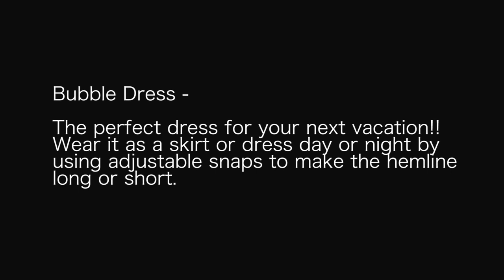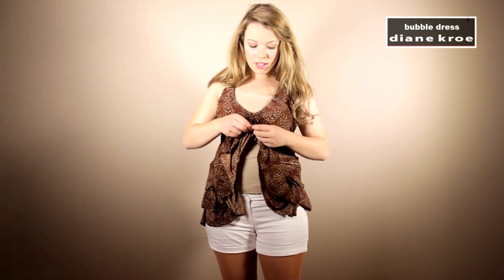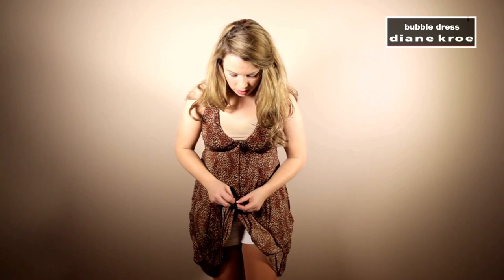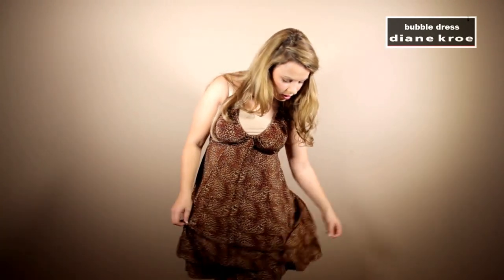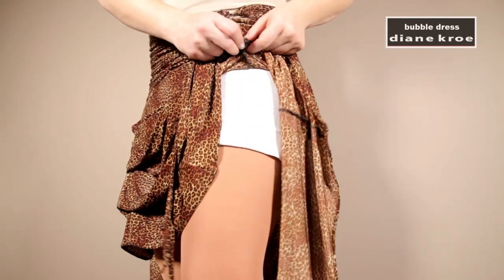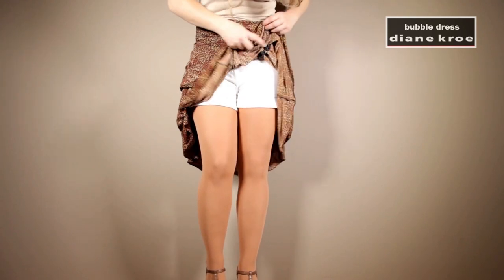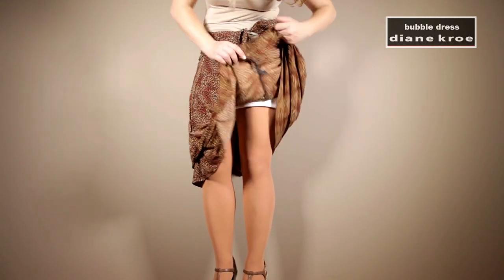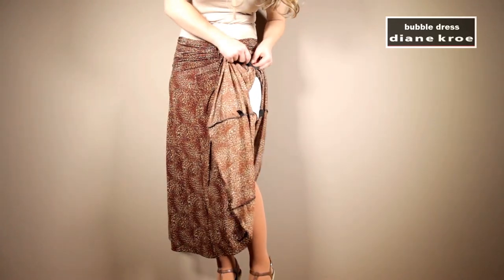Diane Kroe - Bubble Dress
How to Wear - The Bubble Dress - A Diane Kroe signature design for women who love to travel light without compromising style.

A perfect dress for your next vacation!! Wear it as a skirt or dress, day or night, by using adjustable snaps to make the hemline long or short. Non wrinkle fabric makes it perfect for travel and can be worn for any travel destination!!